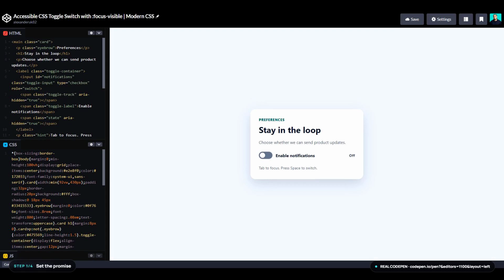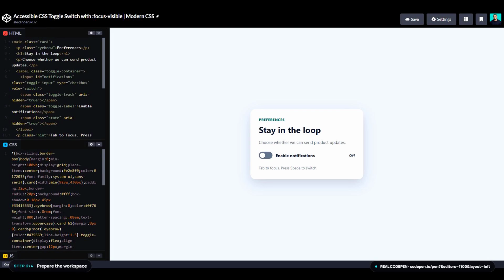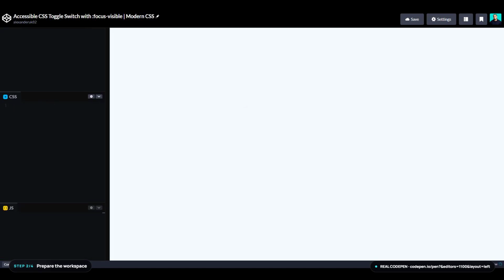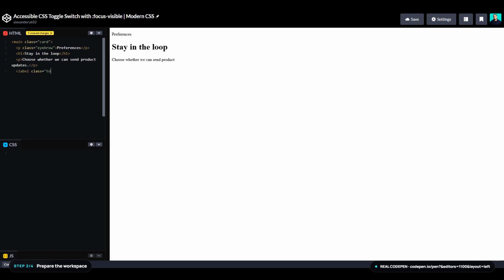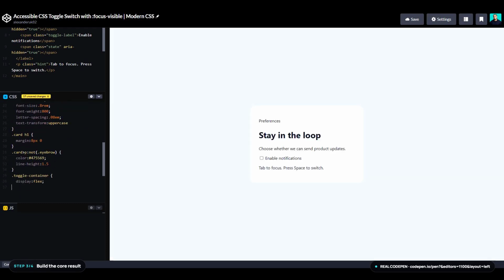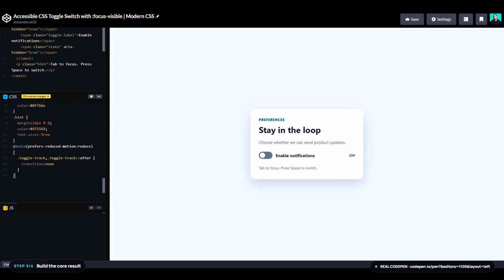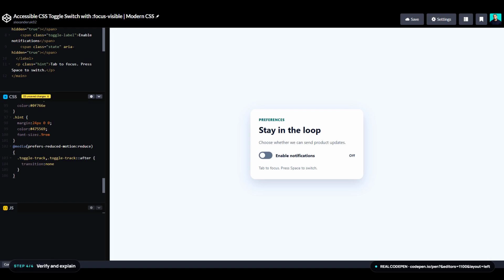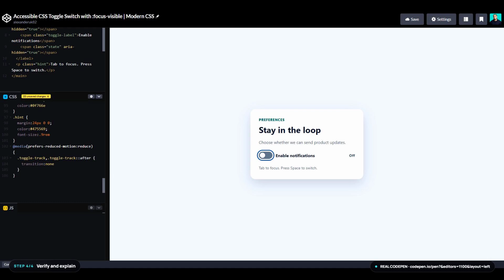Accessible CSS Toggle Switch: Build with :focus-visible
In this tutorial, you will build a fully accessible CSS toggle switch from scratch using semantic HTML and custom CSS. We will create a visually polished, animated switch that transitions smoothly between states and works flawlessly across all modern browsers.

You will learn how to master keyboard accessibility by implementing the :focus-visible pseudo-class. This ensures a high-contrast focus ring appears exclusively during keyboard navigation, keeping your interface clean for mouse users while maintaining strict WCAG AA contrast standards.

Building custom form controls often breaks accessibility, but this approach guarantees that screen readers correctly announce state changes. By the end of this video, we will verify the toggle using both mouse clicks and the Spacebar key to ensure a flawless user experience.

⏱️ CHAPTERS
00:00 👋 Intro
00:03 Set the promise
00:30 Prepare the workspace
01:18 Build the core result
02:01 Verify and explain

📘 Modern CSS 2026 — ebook & paperback on Amazon
📗 Ship Your Design System — ebook & paperback on Amazon

💬 Questions or requests? Drop them in the comments — they often become the next tutorial.